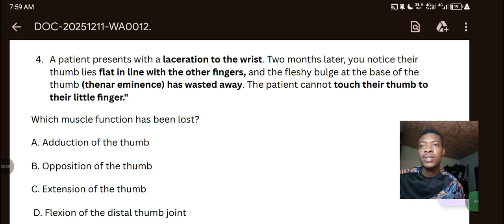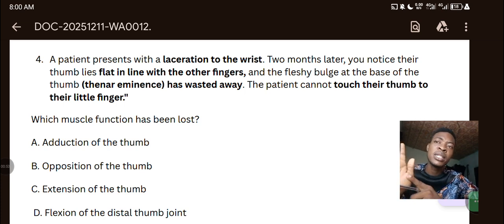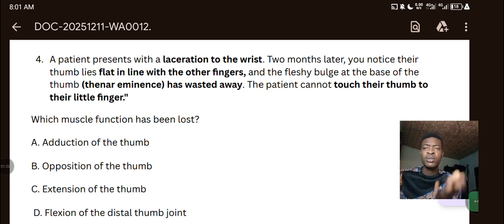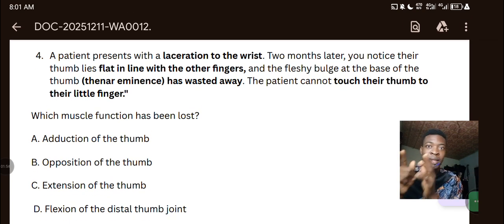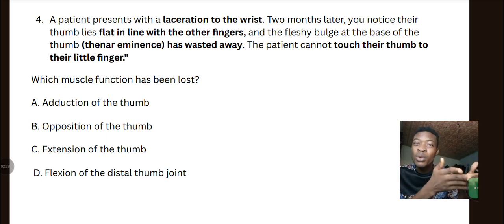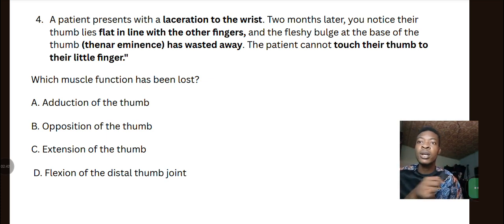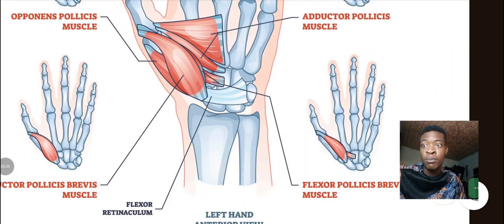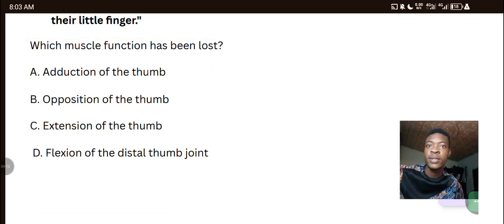4.0 - THENAR MUSCLES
Opposition is the movement that separates humans from most other mammals—but which muscles actually make it happen?

In this video, we use a patient case study to explore the Thenar Muscles. We look at why a specific injury at the wrist wipes out the "fleshy bulge" at the base of the thumb and makes it lie flat.

Key Anatomy Covered:

Function of the Opponens Pollicis.

Why the Adductor Pollicis is NOT part of this group.